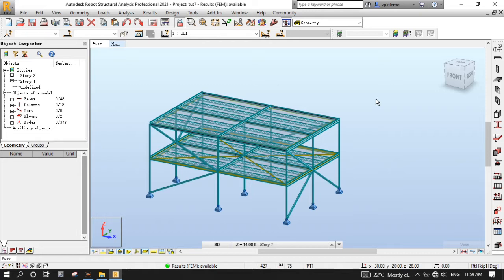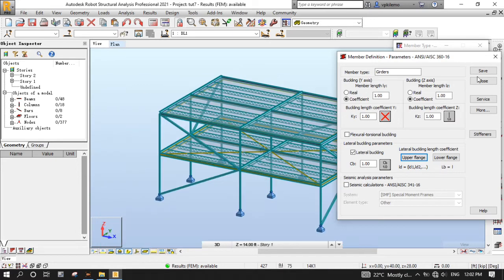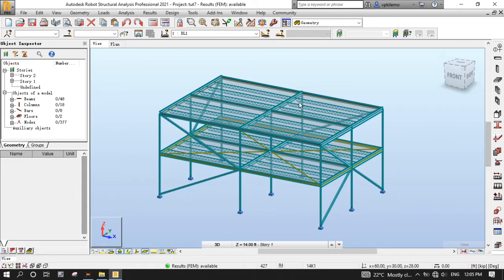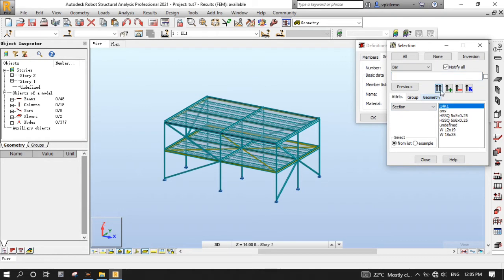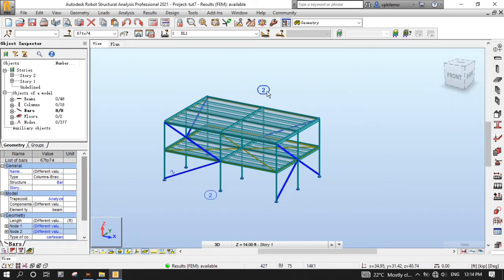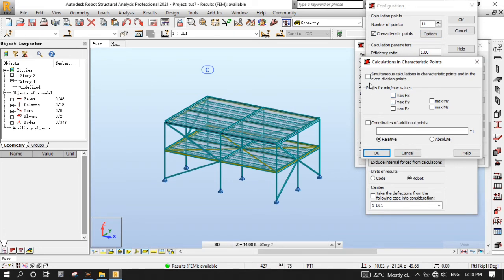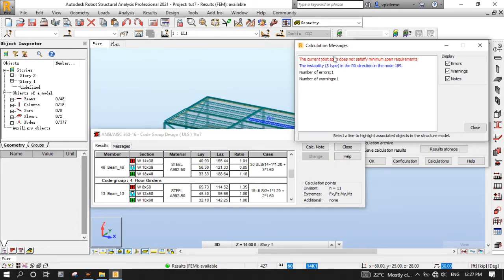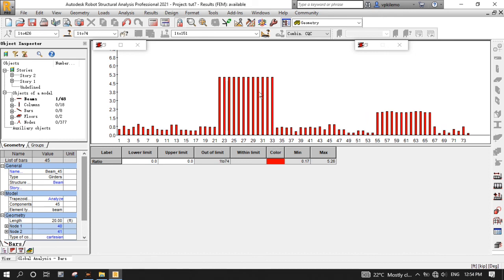PART 7: Design Of Steel Structural Project by Robot Structural Analysis: Steel Design Workflow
In this seventh episode, we will learn how
1. To configure member types
2. To configure design groups
3. To do group design and check

Until next time, goodbye for now.

Chapters:
00:00 Introduction
00:06 Configuring Member Types
03:20 Configuring Deign Groups
07:21 Group Design and Check
11:24 Conclusion

Reference:
Robot Structural Analysis: Making the Change by Ken Marsh - Marsh API LLC